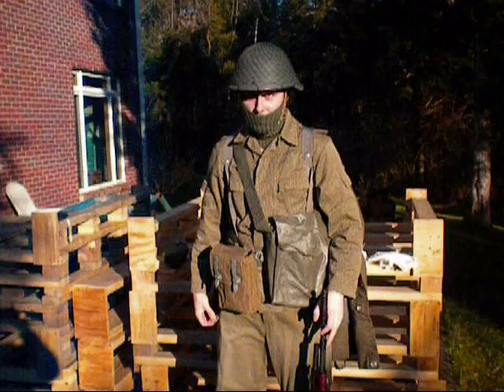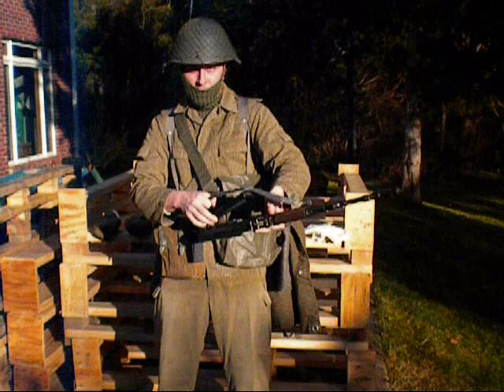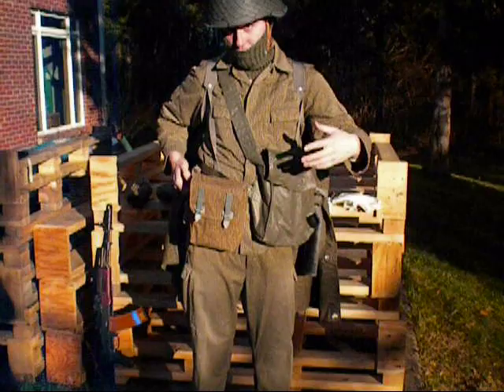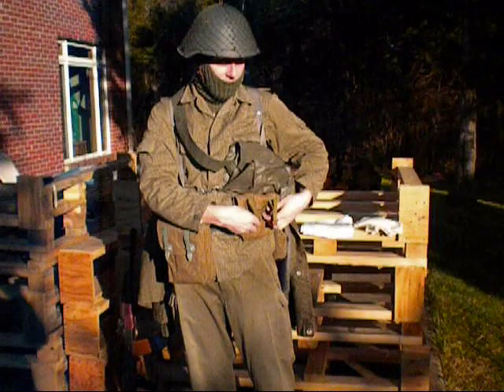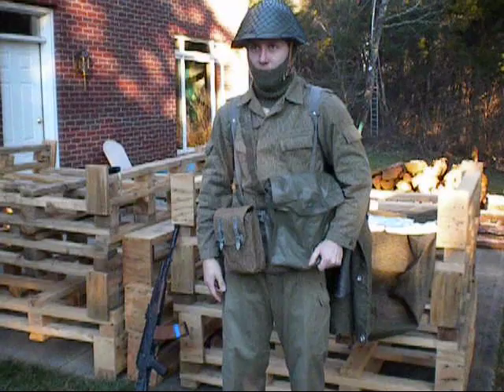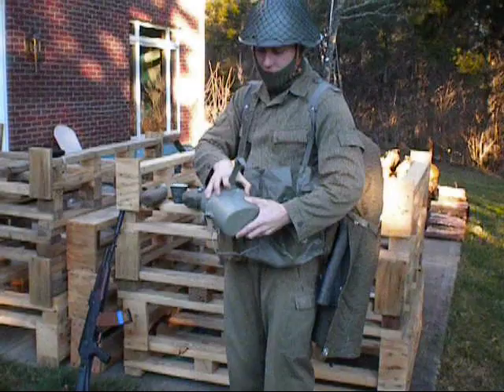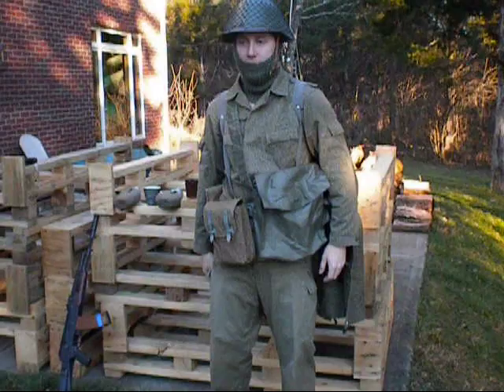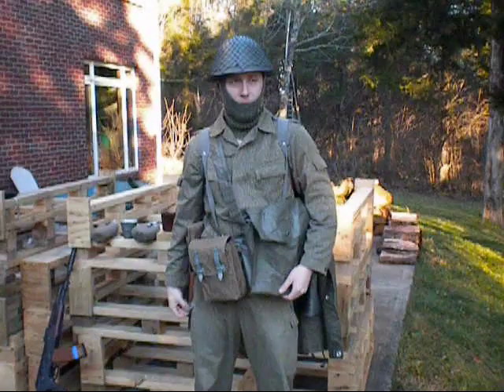Tactical Gear Reviews - Graymawr: East German Soldier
Here is the first in a series of "tactical gear heads" reviews of our tactical gear.  Here Graymawr reviews his East German NVA loadout.  This loadout is ideal for its historical significance, practicality, and affordablility.  I do not claim to be completely accurate.

Equipment List and Prices (Depending on where you get them):
- Shirt $6
- Pants, Y-Suspenders, Web Belt $20
- Gray Plastic Shoulderboard Buttons: $3.49
- Helmet with net $24
- Shelter Half $8
- Mess Kit $5
- 3-Day Assault Pack $5
- Coffee Cup $0.75
- NVA Wool Blanket $22
- 1st Canteen $7
- Folding Shovel with Cover $24
- Duffle Bag $6.99
- Balaclava $8
- Personals Kit (2 pairs socks, 1 undershirt, 1 pair long johns, 2 towels, 1 cloth napkin/handkerchief) $7
- 2x Canteens $4
- Gas Mask Bag $9.99
- Magazine Pouch $7
- Grenade Pouch $7
- Private Shoulderboards $5